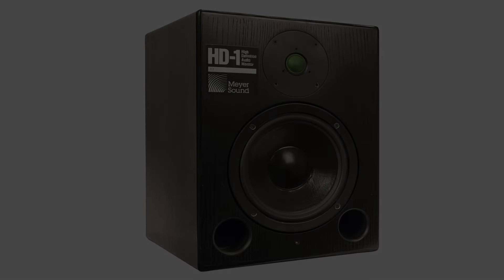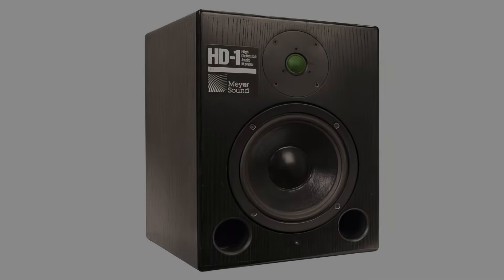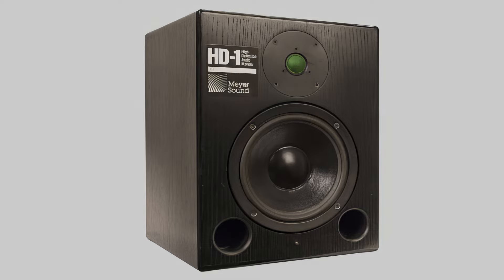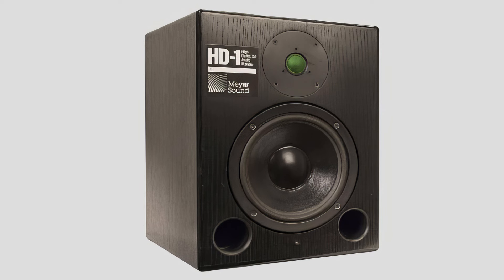Meyer HD1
You can not blow them up they said...